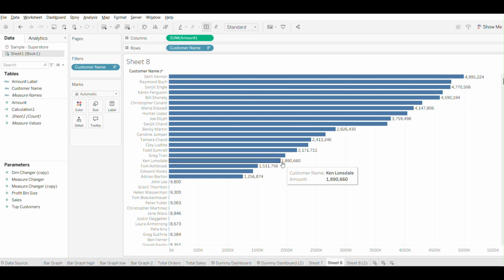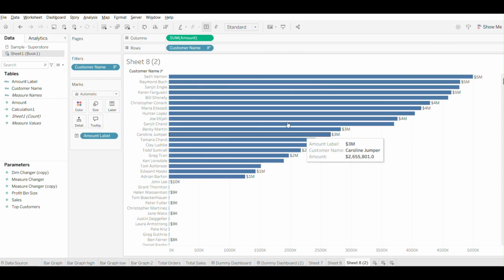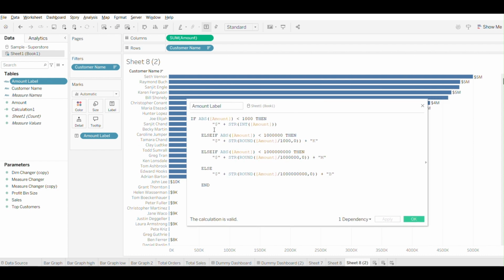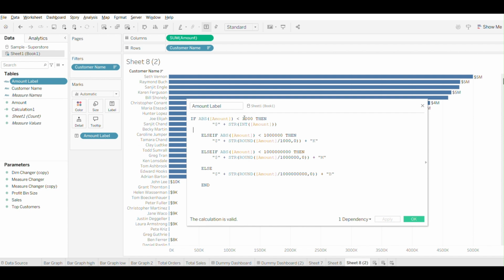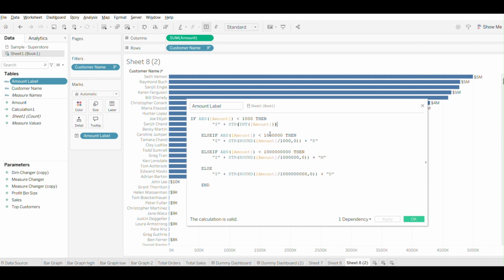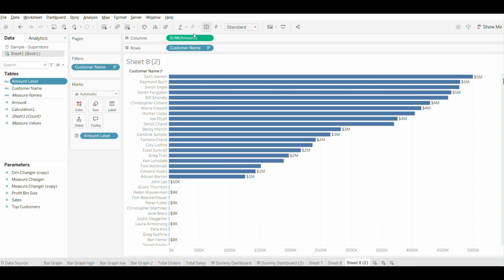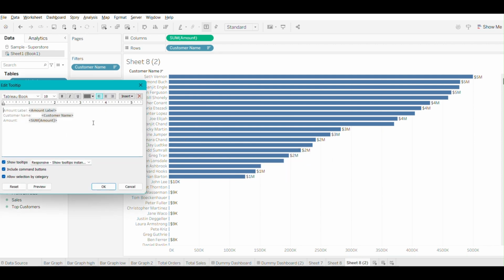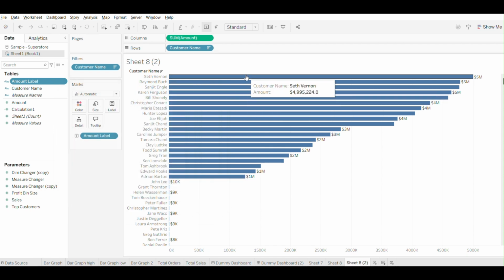Format Numbers in Tableau (K, M, B) | Dynamic Measure Friendly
Tired of seeing large numbers like 1,245,678,900 in your Tableau dashboards?

In this video, I’ll show you a simple calculated field that automatically formats numbers into K (thousands), M (millions), and B (billions).

This technique helps make your dashboards cleaner, more readable, and more professional.

It’s especially useful when working with dynamic measures, where users switch between metrics like Revenue, Profit, Orders, or Quantity. Since some measures are currency and others are not, default formatting can look inconsistent.

With this approach, your numbers will always stay compact and easy to understand, no matter which measure is selected.